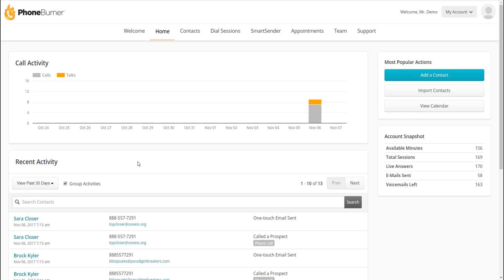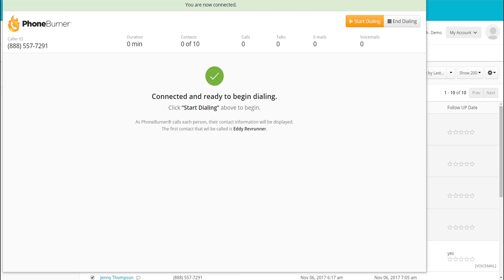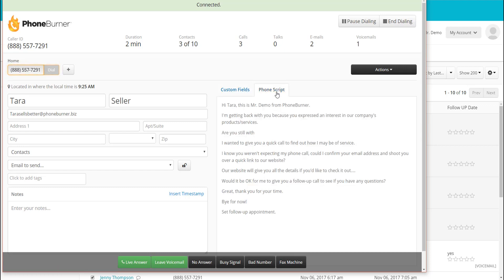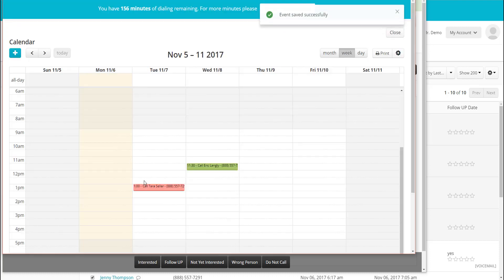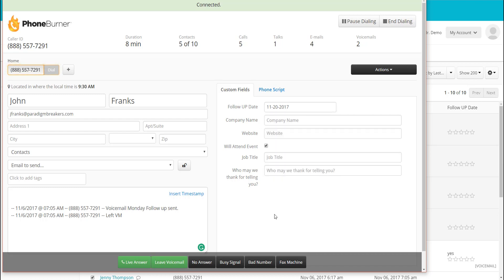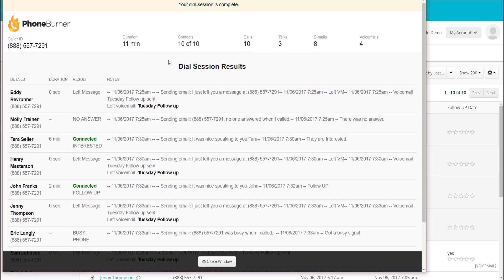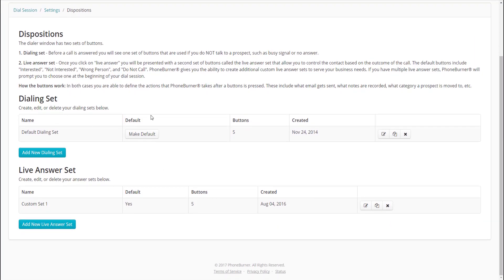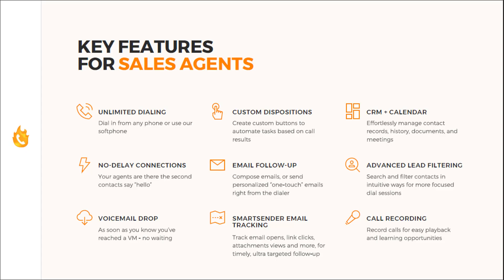OLD PhoneBurner Power Dialer - Dial Session Demo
Watch me blaze through 10 contacts using PhoneBurner's power dialer software. See how easy it is to drop voicemails, send emails, move contacts to new folders, and more with a single click. Dial leads 4x faster and spend more time talking to live prospects.